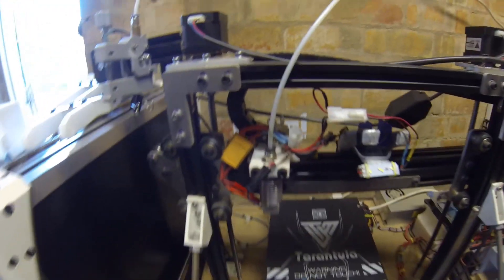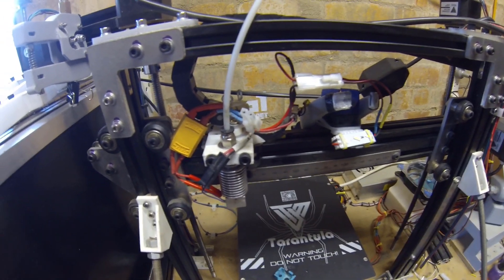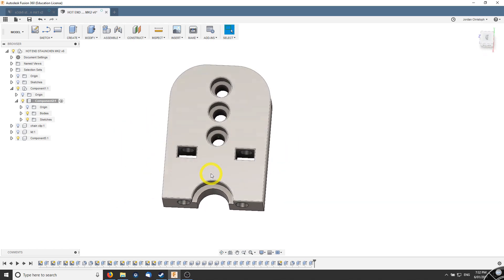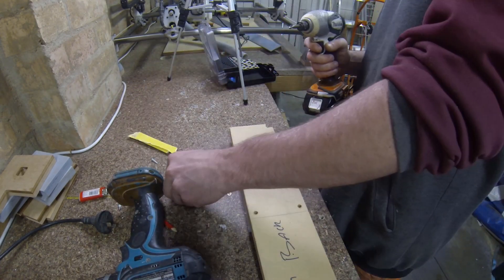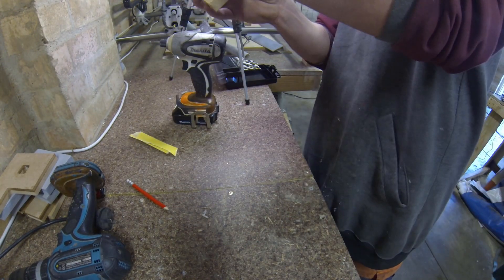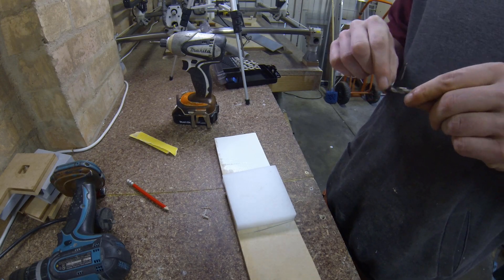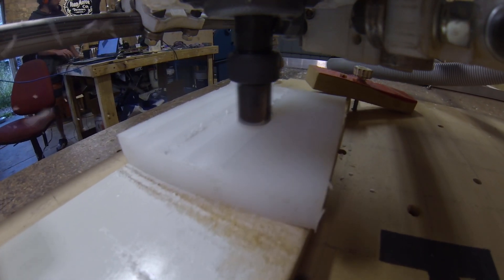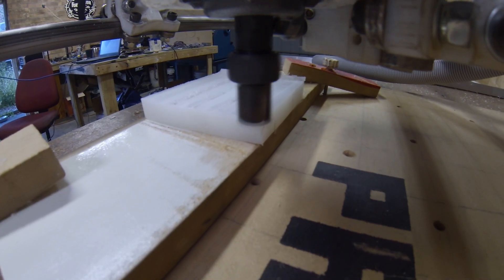mpcnc cutting nylon 3d printer parts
cutting a new e3d v6 mount on my mpcnc for my next video making my 3d printer yotube presentable

for the mpcnc plans go to

all my STL files are on my website and at my Mini Factory